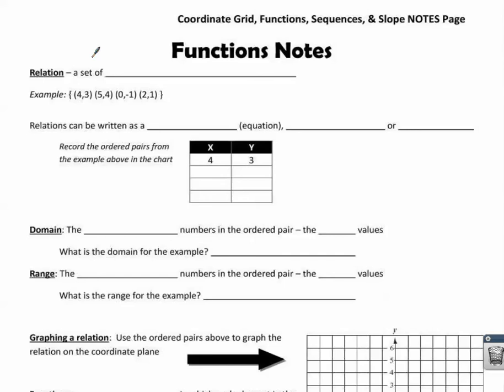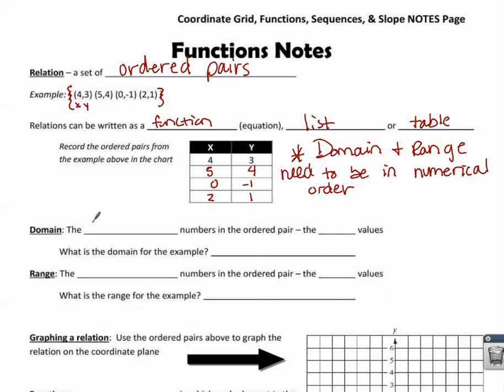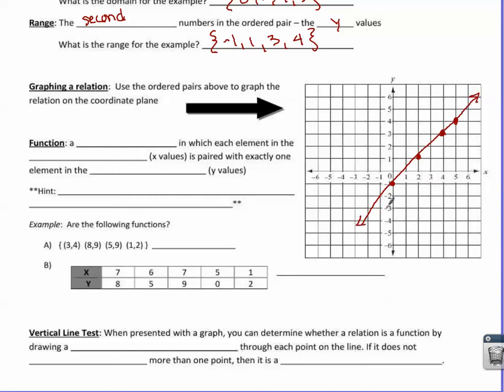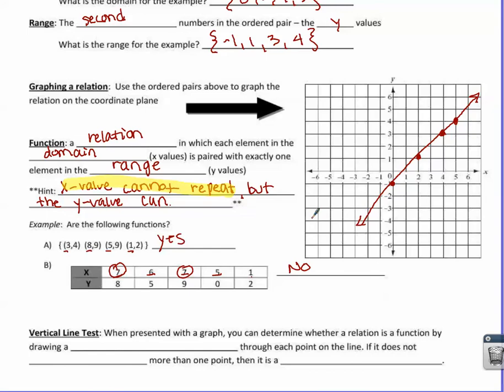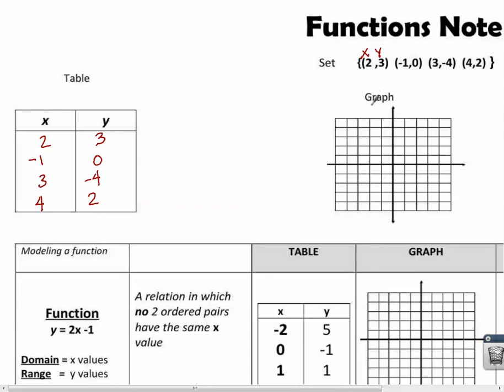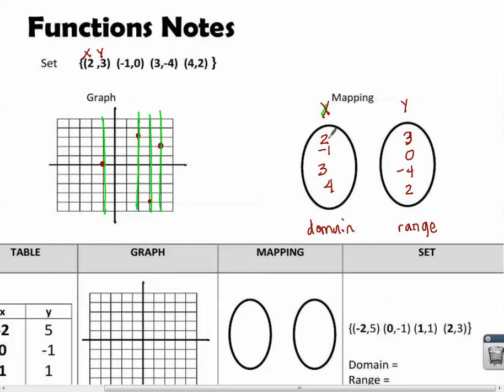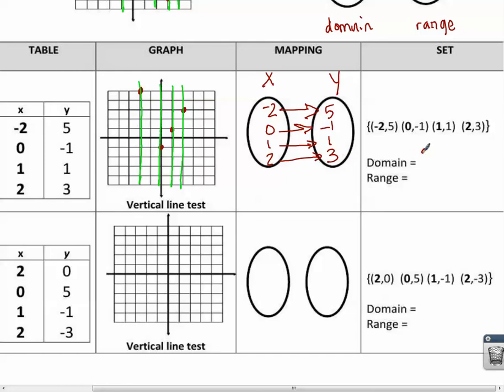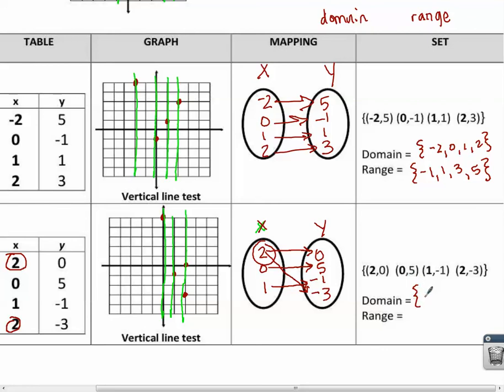M67 Intro to Functions